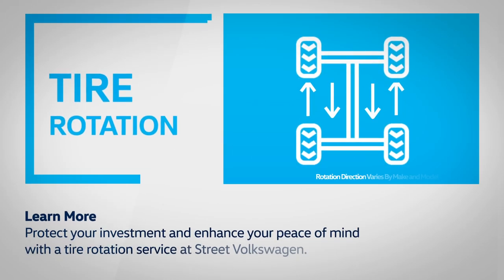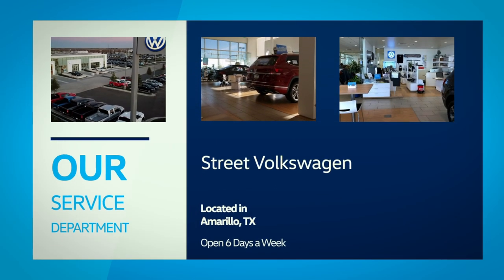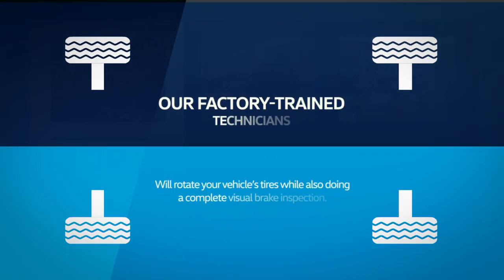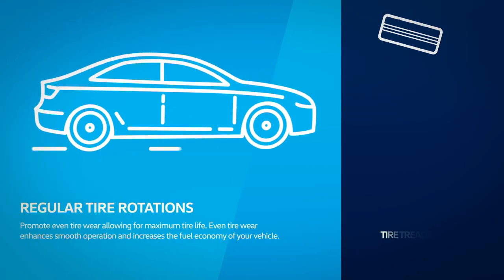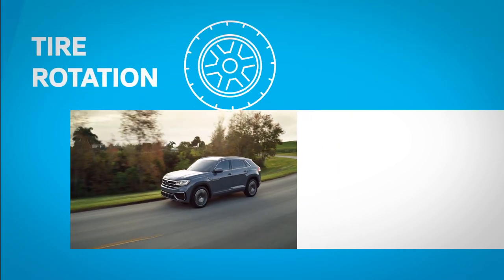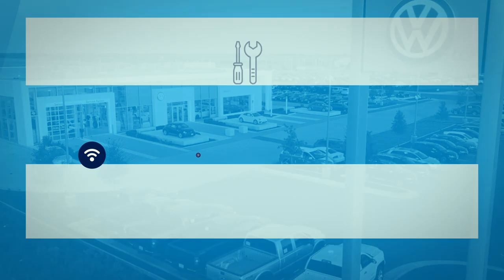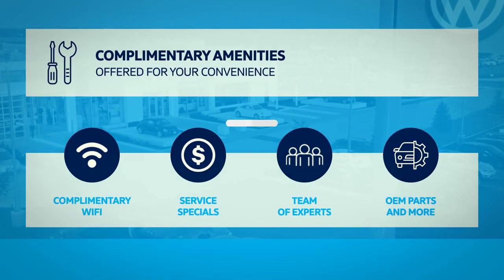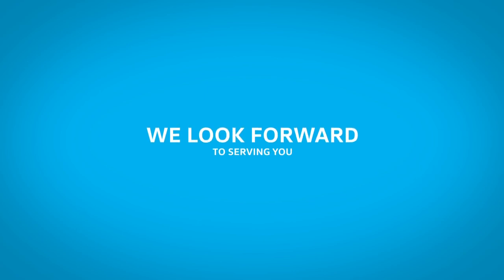Street Volkswagen Tire Rotation Services Performed by Certified Technicians in Amarillo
When you want quality automotive services at affordable prices, join us at Street Volkswagen of Amarillo, Texas. Our technicians are factory-trained and certified to work on your particular vehicle. They know the specifics of your model from the inside out. This includes your tires, regardless of their brand or type. In addition, we offer tire inspection services, in which we will thoroughly examine the treads of your tires, ensure they have the minimum thickness required, and check for uneven wear.

Uneven wear can cause your tires to fail prematurely, requiring replacement earlier than necessary. You can avoid this with a simple tire rotation service performed at Street Volkswagen. Make an appointment for tire rotation services today, and you can take advantage of our complimentary multi-point inspection with your visit.

We are located at 8707 Pilgrim Drive in Amarillo and easy to get to from anywhere in the Amarillo or Texas Panhandle area.